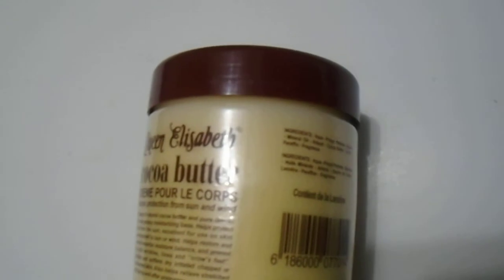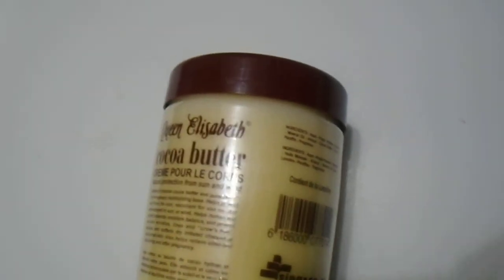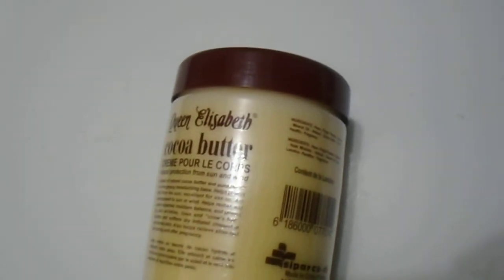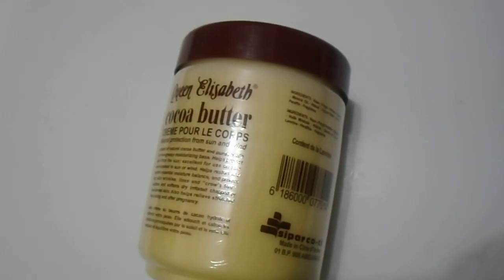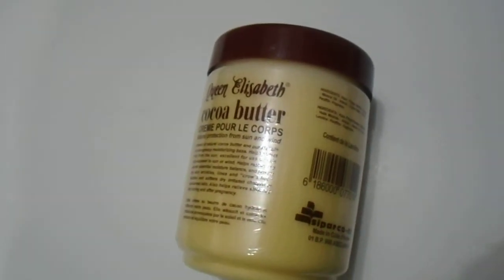Queen Elisabeth Cocoa Butter Hand and Body Cream 500 ml